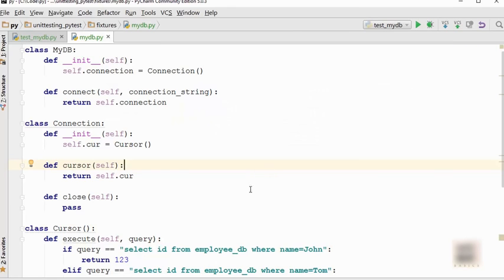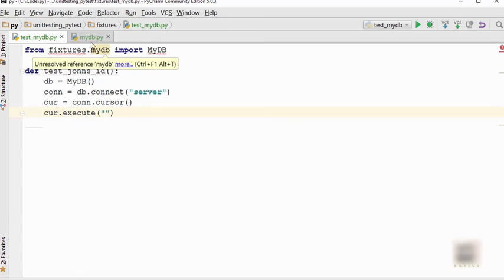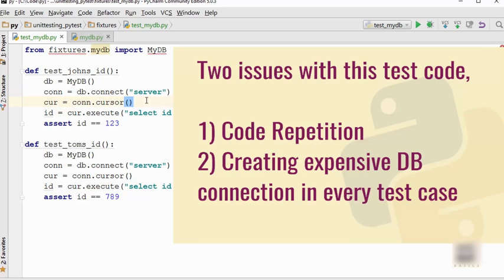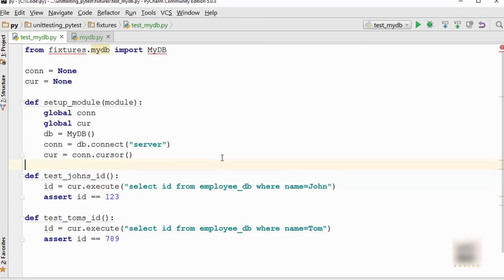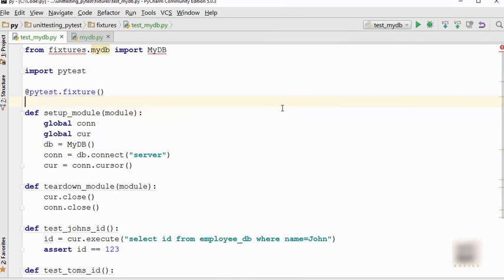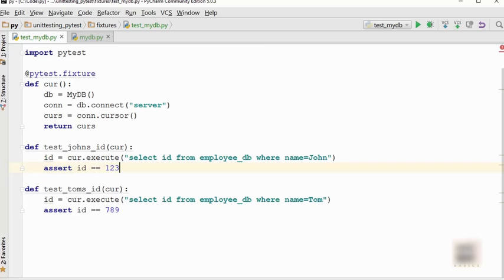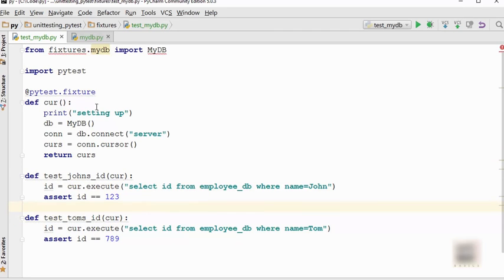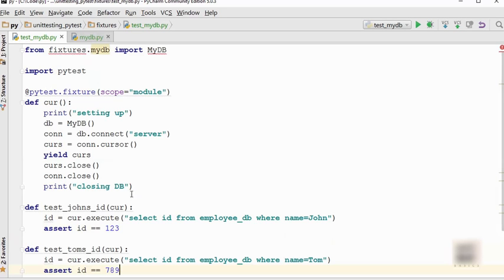Python Tutorial for Beginners Full Course 32 - unit testing pytest fixtures | testing in python